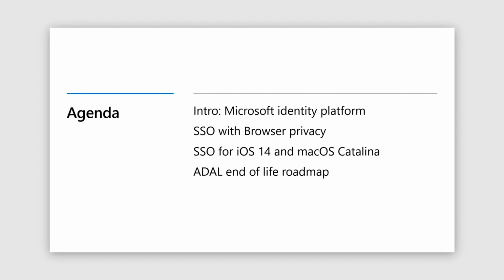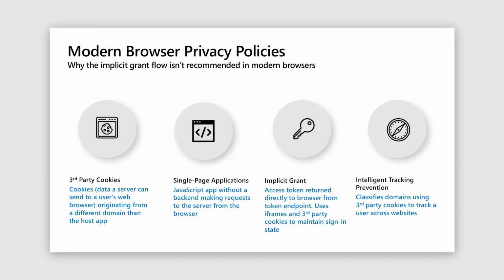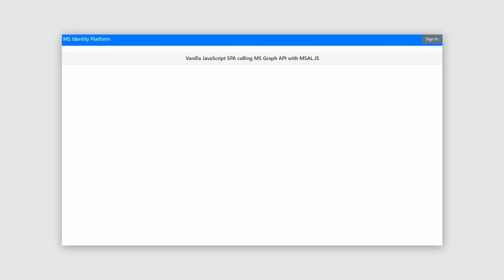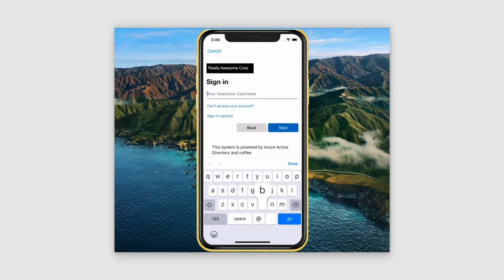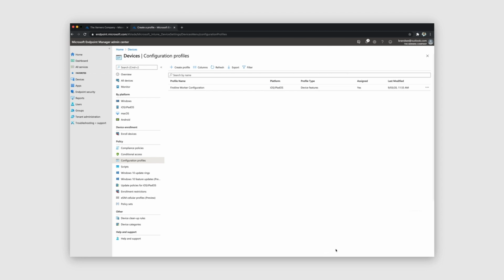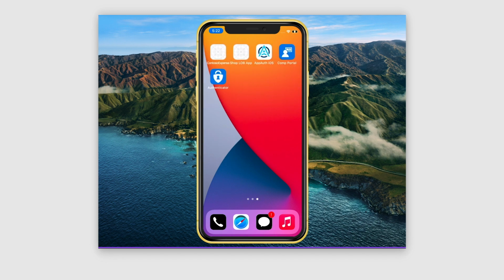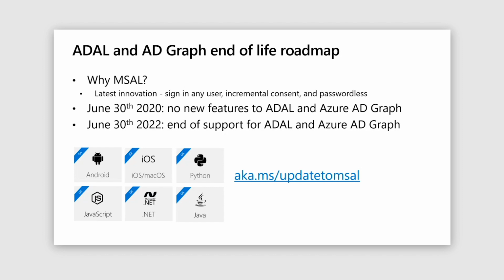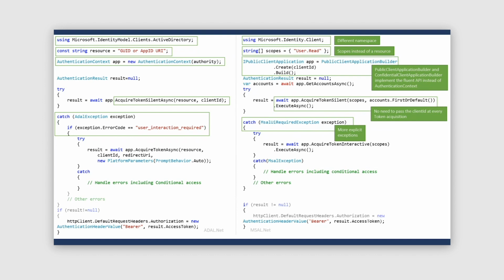Simplify authentication and authorization with the Microsoft identity platform | OD274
Join this session and learn how to build great single sign-on experiences on mobile and in the browser. This session will cover how browser privacy is evolving and how to ensure single sign-on for your web applications can still be great by switching to MSAL.js 2.0. We’ll also cover how to take advantage of the Authenticator app to provide a seamless single sign-on experience for your iOS and MacOS apps. Finally, we’ll show you how to upgrade your apps from ADAL to MSAL.